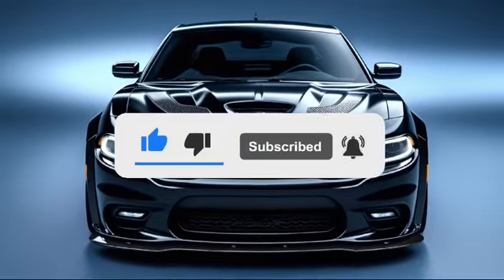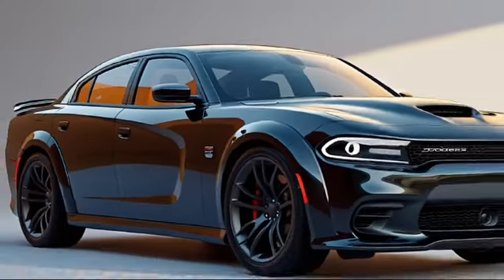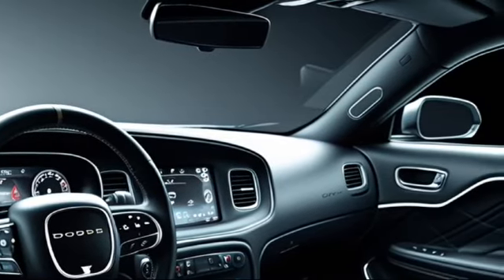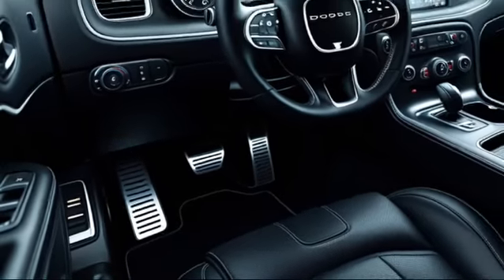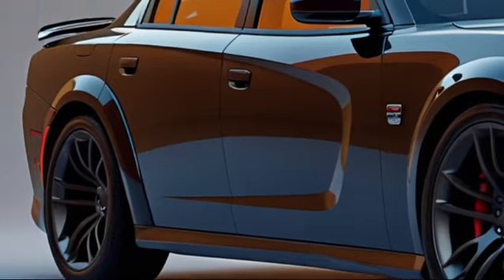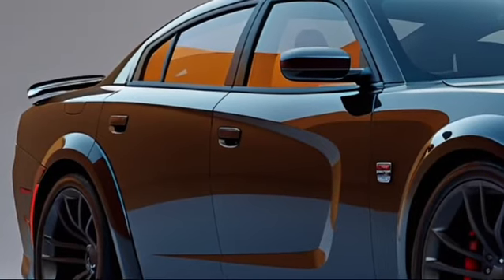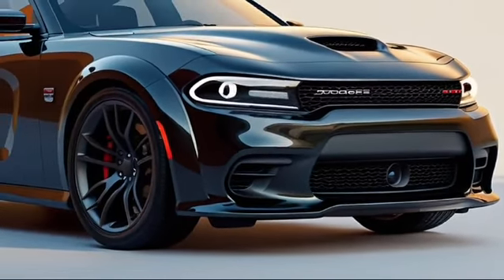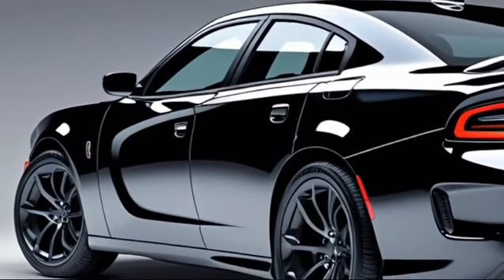2025 Dodge Charger Daytona EV: The Electric Muscle Car That Will Shock You!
The future of muscle cars is here! The all-new 2025 Dodge Charger Daytona EV brings insane power, jaw-dropping design, and the legendary roar of the Fratzonic exhaust. With over 800 horsepower and mind-blowing acceleration, can this electric beast truly replace the classic V8? Watch as we take a deep dive into its specs, performance, and what makes it the boldest EV on the market. Will Dodge change the muscle car game forever? Let’s find out!

2025 Dodge Charger Daytona EV: Muscle Car Revolution or Total Disaster?

Dodge's First Electric Charger: Insane Power & Classic Roar!

800HP Electric Charger Daytona: Is This the Future of Muscle Cars?

The 2025 Dodge Charger Daytona EV Is Unlike Any Electric Car!

Dodge Just Changed the EV Game with the 2025 Charger Daytona!

How the 2025 Dodge Charger Daytona EV Outsmarts the Tesla Model S

Is This the End of Gas-Powered Muscle Cars? 2025 Charger Daytona EV Review!

The 2025 Charger Daytona EV Sounds Like a V8! But Is It Worth It?

Dodge’s New Electric Muscle Car Is a GAME CHANGER!

2025 Dodge Charger Daytona EV: Everything You Need to Know!